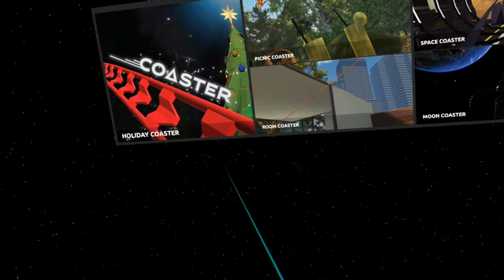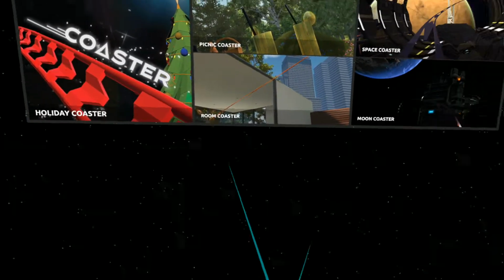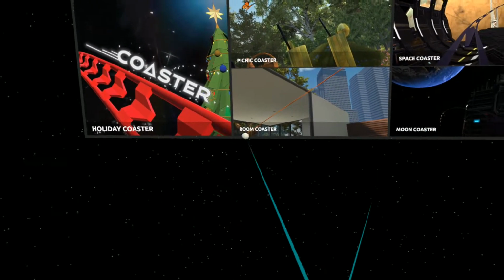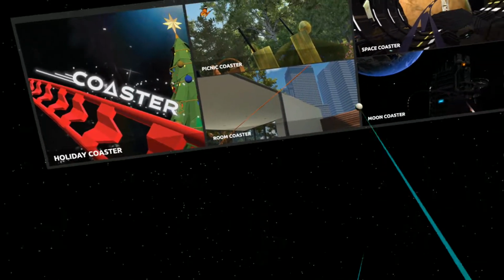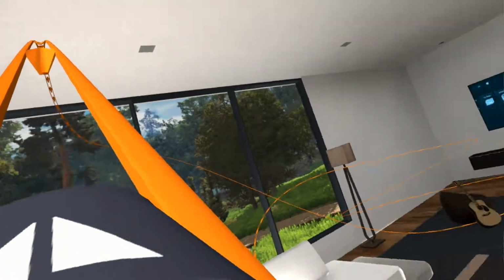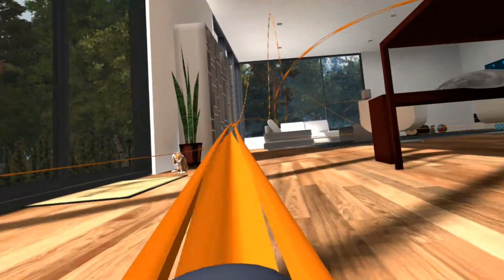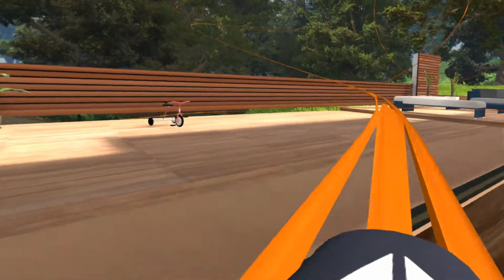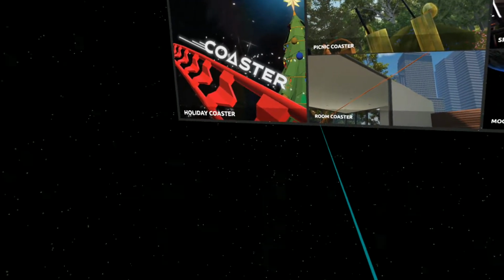Coaster VR Review & Gameplay on the Oculus Rift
Experienced on the Oculus Rift with Touch Controllers. Oculus users beware that the Steam version may not work and so I recommend you get the Oculus store version.